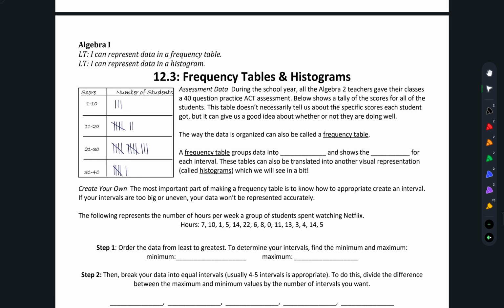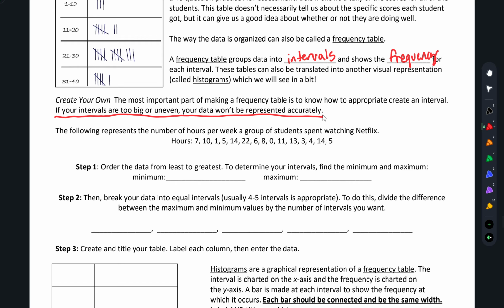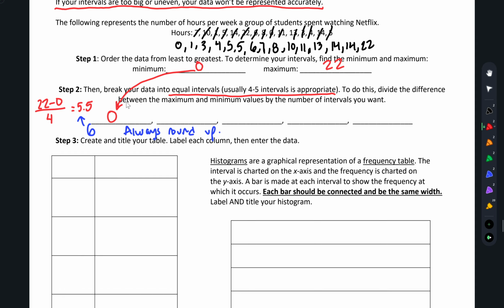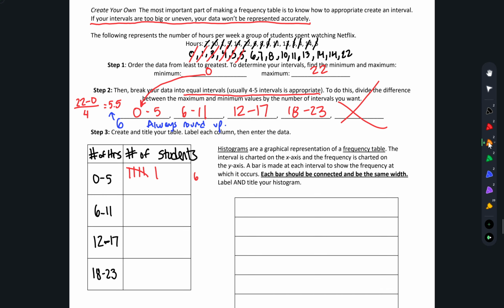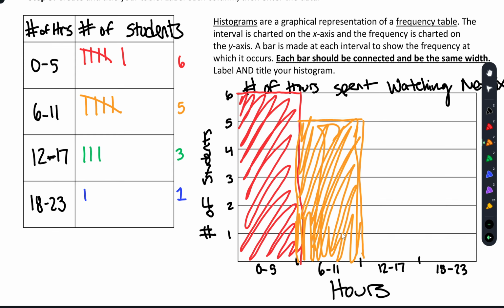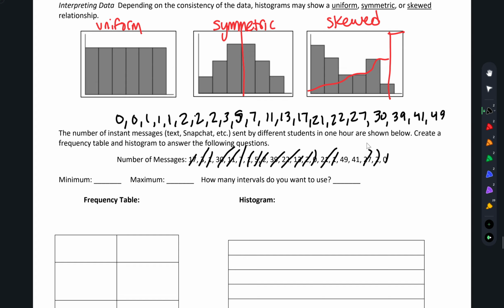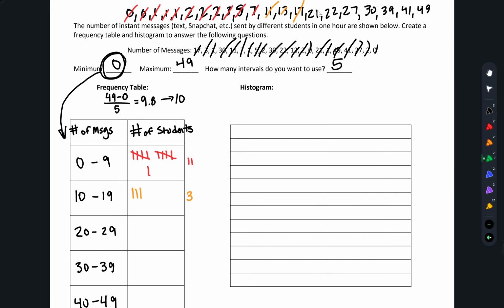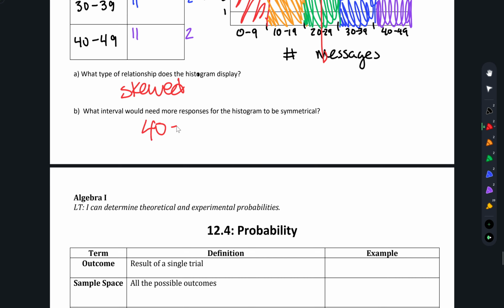Lesson 12.3: Frequency Tables and Histograms - Algebra 1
Learning Target: I can represent data in a frequency table.
Learning Target: I can represent data in a histogram.